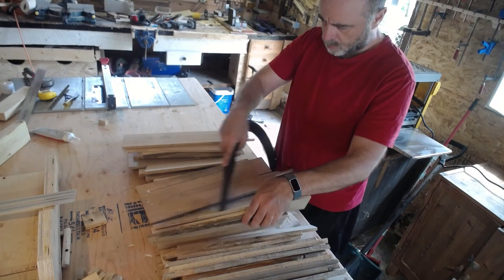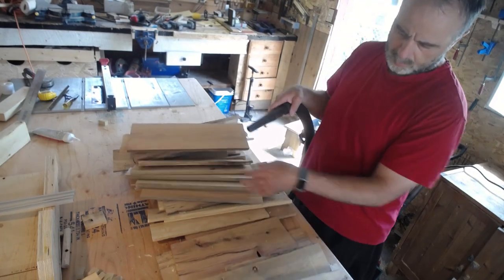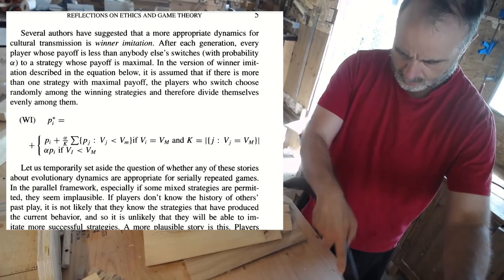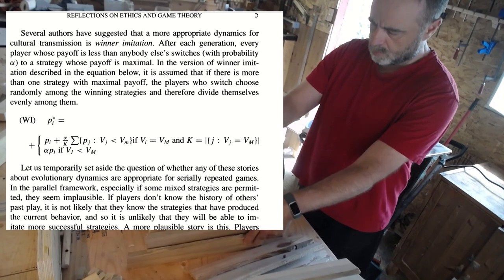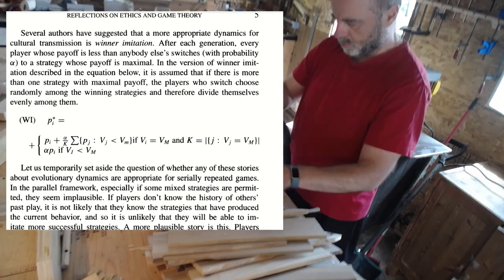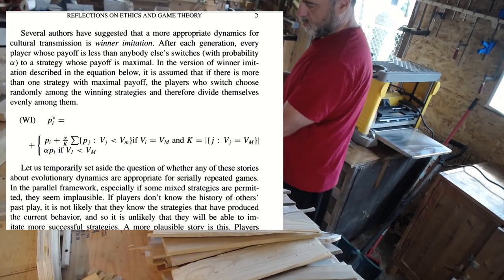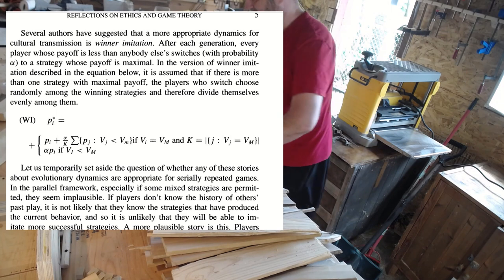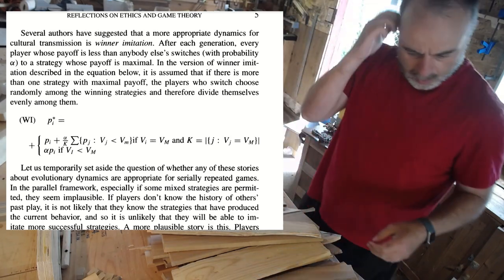Ethics and Game Theory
I talk about a fascinating topic: game theory.
I look at Stephen Kuhn's 2004 article, "Reflections on Ethics and Game Theory".
What is game theory? The philosophy of outcomes in antagonistic contests. Is it morally relevant? Sure is, but it's not morality per se. Game theory is about winning - is morality about this too? No. So, where's the cross-over?
Also, I start putting together a coffee table from wood that I got from pallets! Cut the pallets up, run them through the planner, cut them into pieces, glue them together. It's my first time doing this. It's fun but a lot of work.